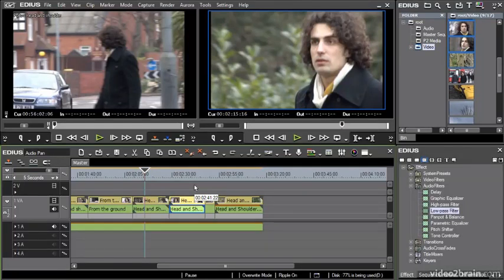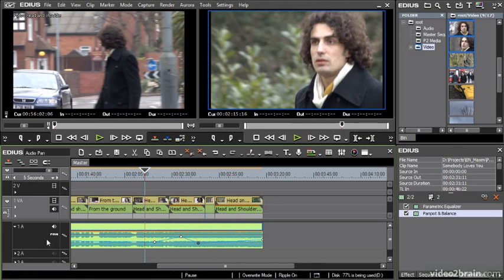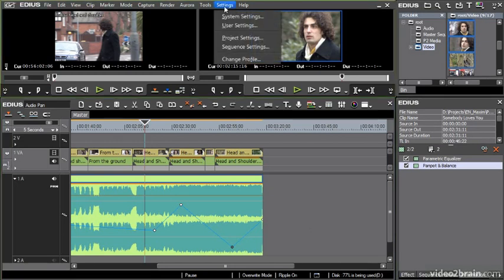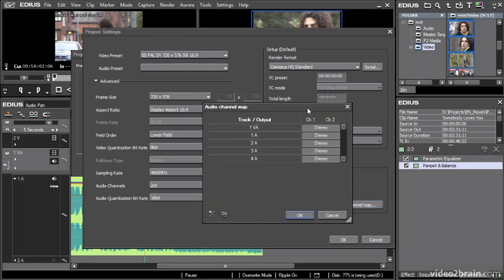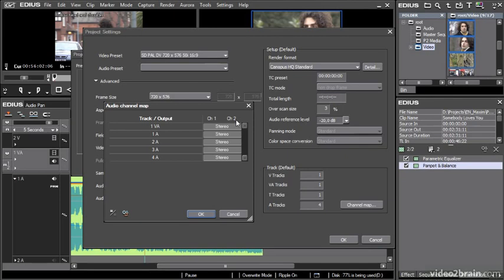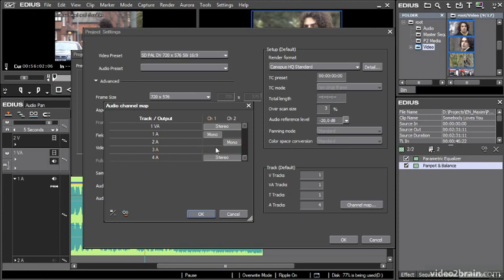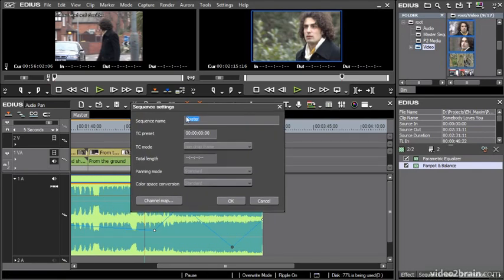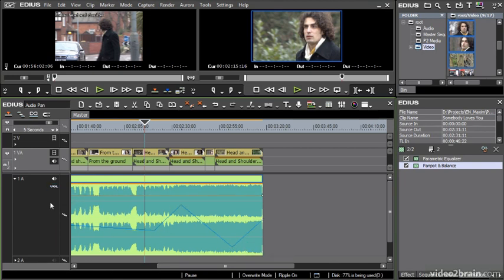05.4. Pan Controls and Channel Mapping [Audio; 'Getting Started with Edius 6', 2011]